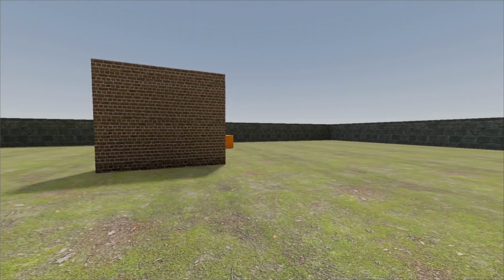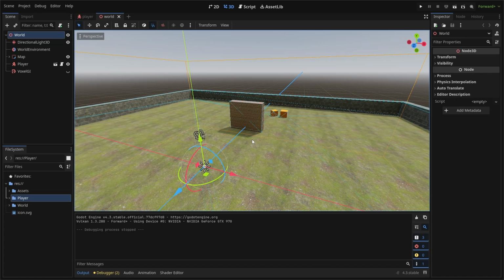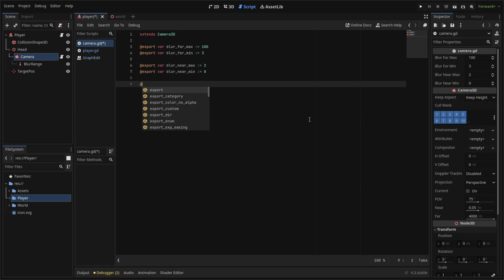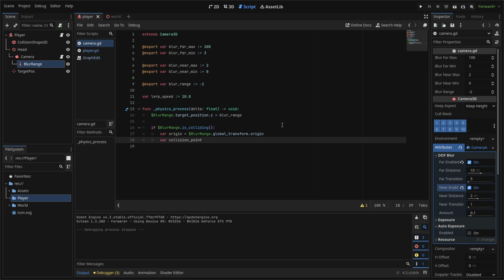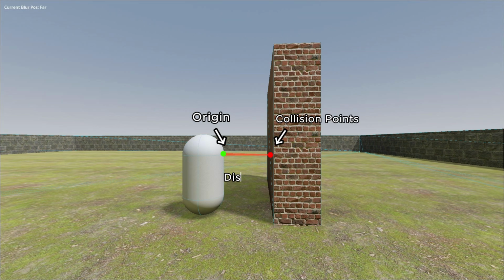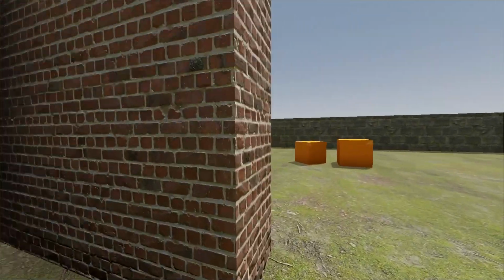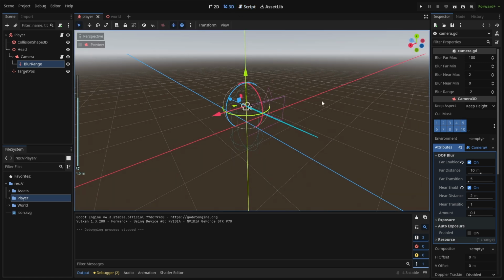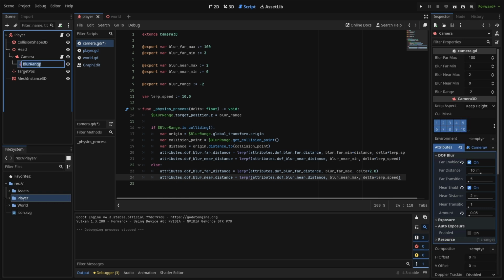Create Auto Depth Of Field in Godot 4 (Tutorial)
In this video, I’ll show you how to create Auto Depth of Field (DOF) with smooth transitions in Godot 4. This step-by-step tutorial covers everything you need to know, from setting up raycasts to scripting blur ranges, making it easy to follow along. Whether you're new to Godot or improving your game's visual effects, this guide will help you achieve Dynamic Looking DOF for your projects!

Timeline:
Intro - 00:00
Setup Raycast - 01:10
Scripting the camera - 1:38
Explaining the codes - 04:02
Making it smooth  - 4:38
Fixing some mistakes - 6:51
Outro - 7:44

This video uses CapCut`s AI Voice